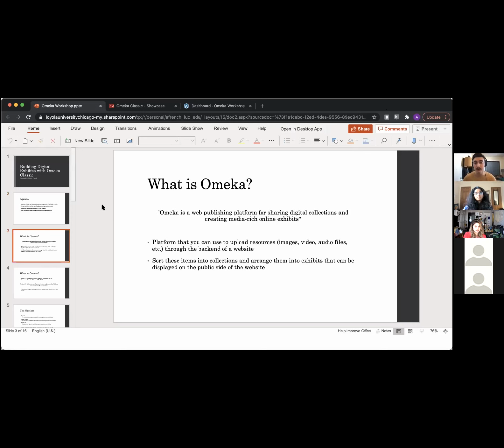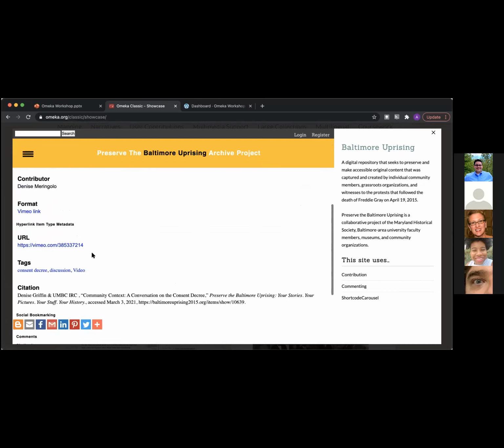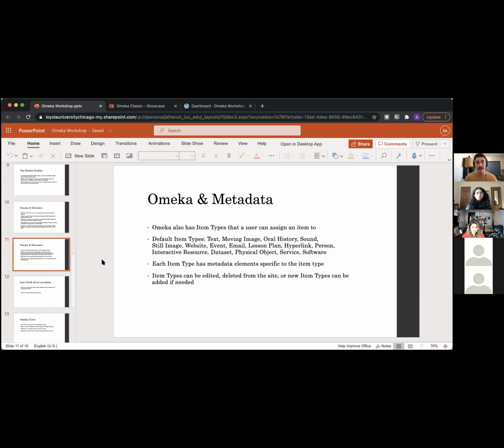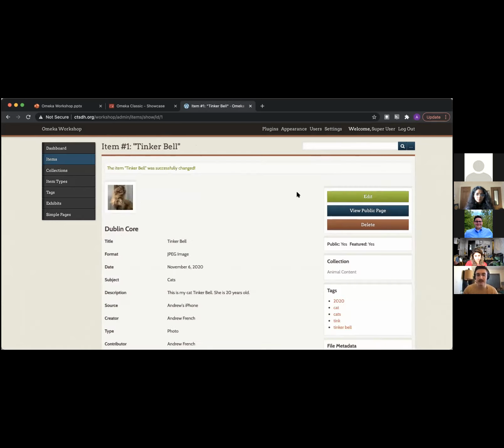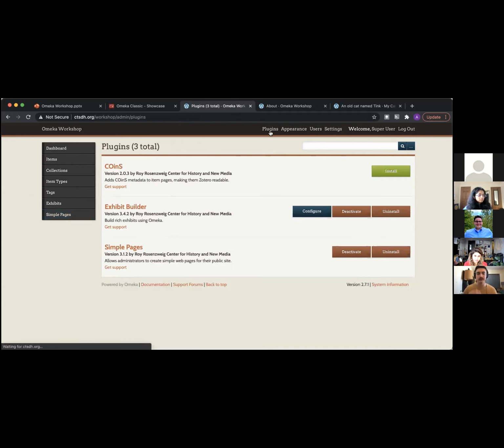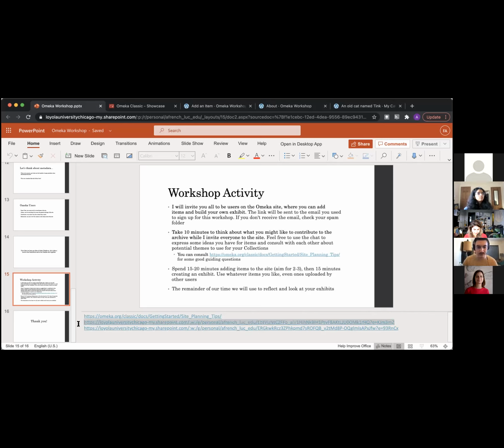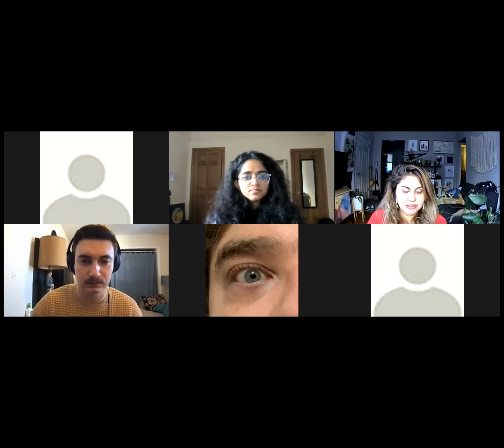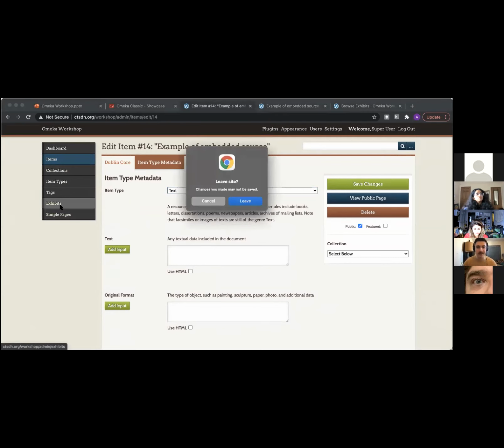Building Digital Exhibits with Omeka Classic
Omeka Classic is a popular web publishing platform that allows users to create and share digital collections and exhibits. Omeka is a wonderful resource that empowers the user by providing a simple way to customize and navigate the backend of your own digital archive. In this workshop, hosted by MA inDigital Humanities Student Andrew French, we explored the process of setting up an Omeka site, and see how you can liven up your next digital project.